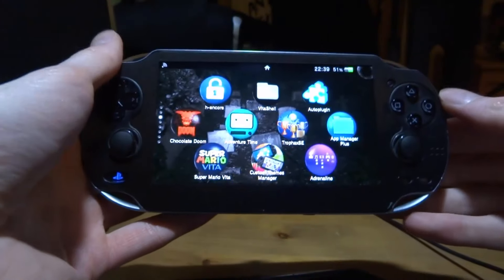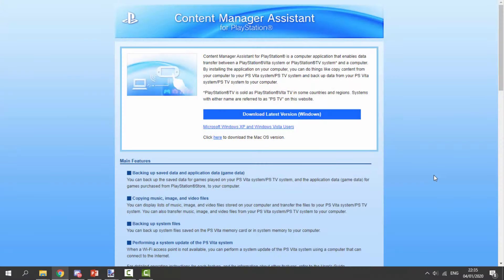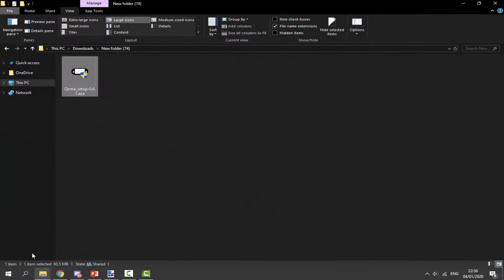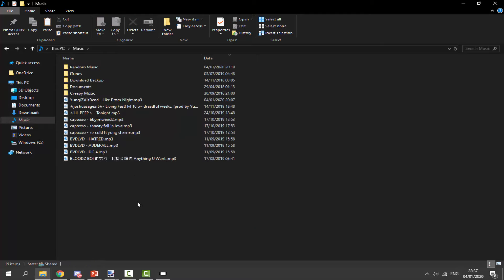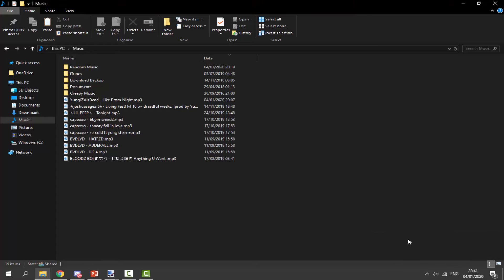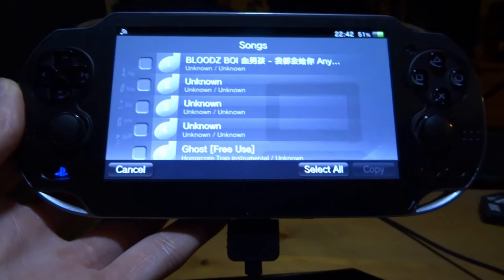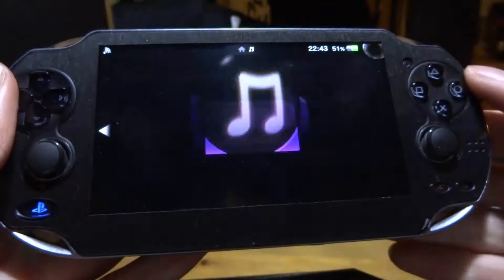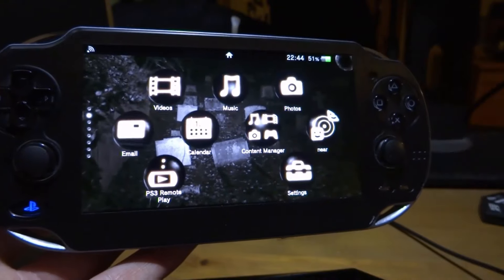Adding Music To The PS Vita Music App! (Using QCMA)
How to add music to your PS Vita or PS TV using the official Music App. You must have MP3 format music files, and if you encounter any issues with the SD2Vita make sure to test your Memory card or your System Storage (2000 and TV only).

➤ (8GB Memory Card)

➤ (Official Vita Power Bank)